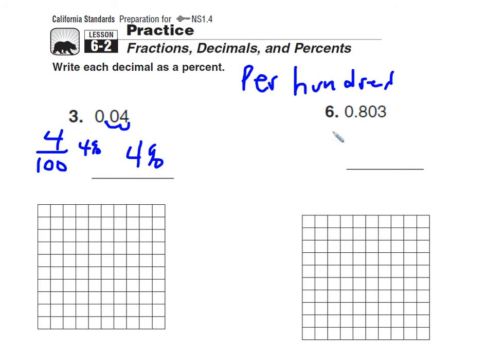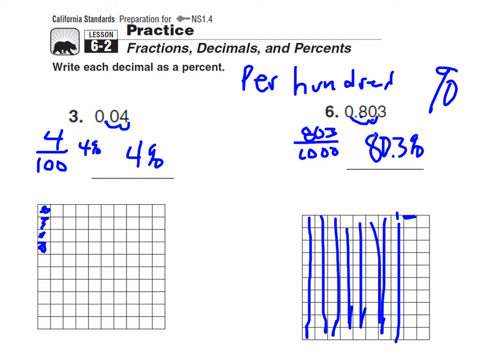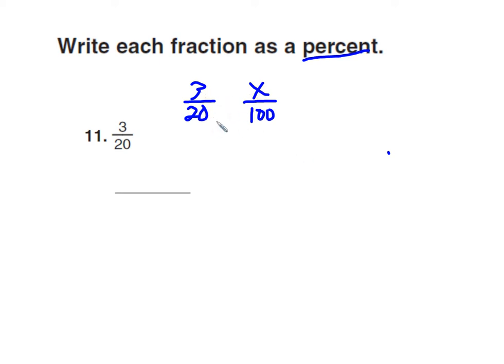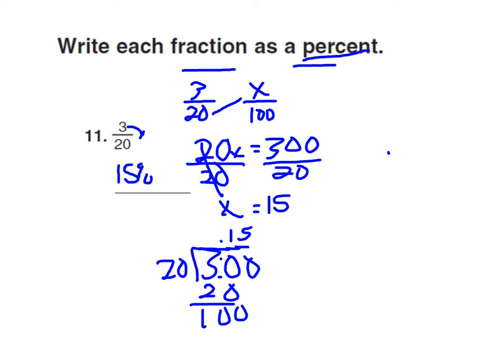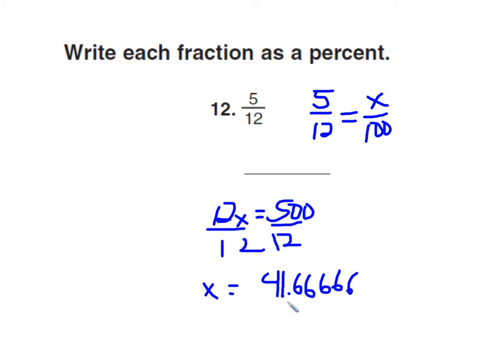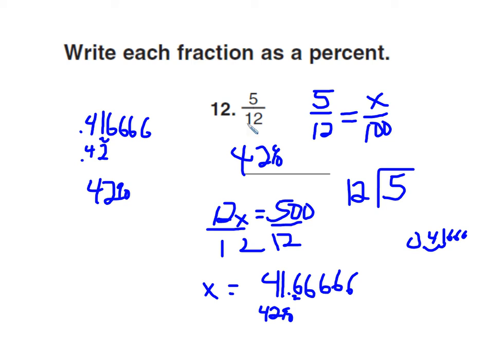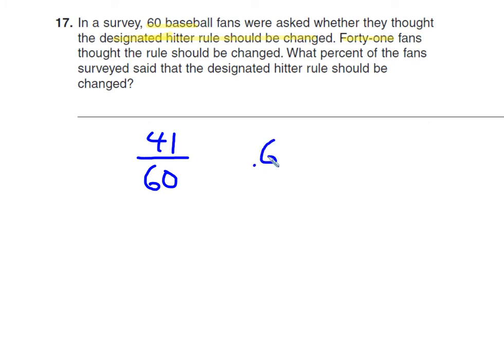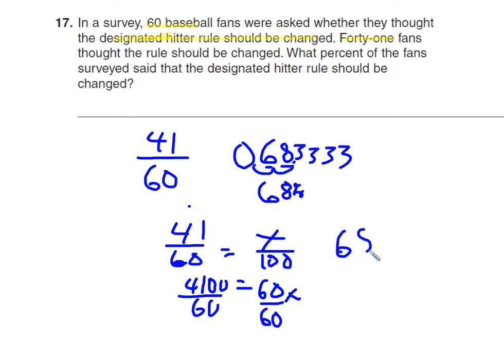chapter 6 Lesson 2